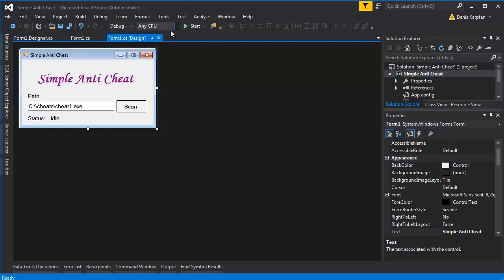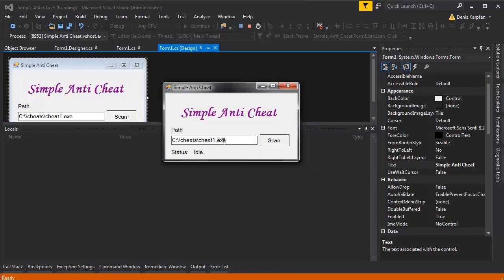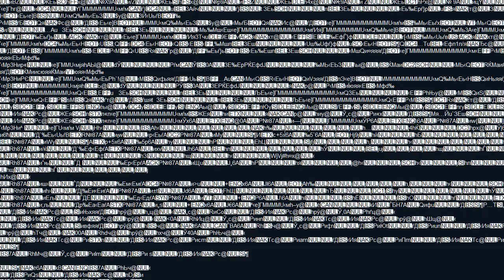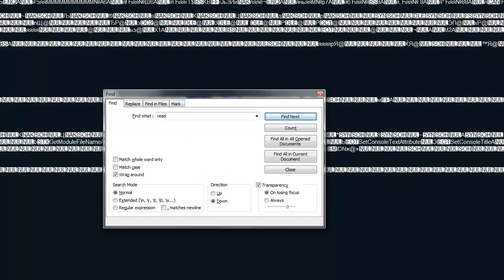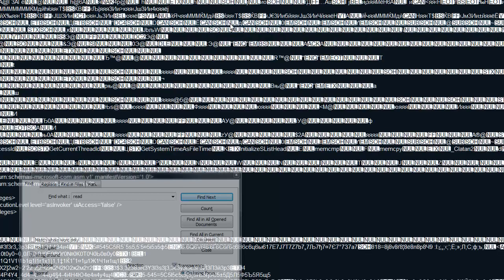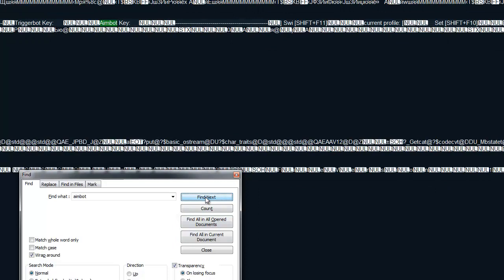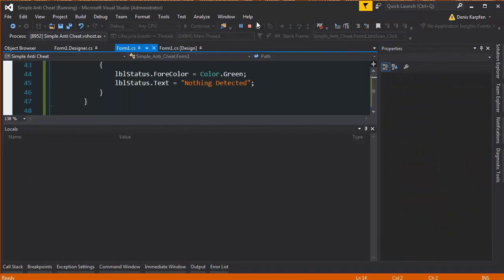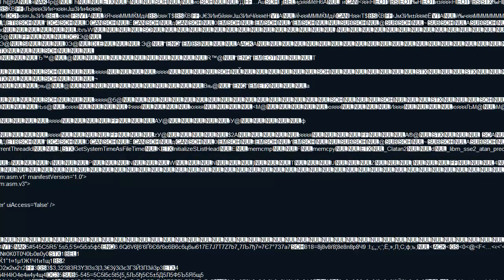Game Hacking #12 - How to make a simple anti cheat (string scan) Tutorial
In this video I will be showing you how to make a simple anti cheat which scans strings in a file and detects it for blacklisted words like readprocessmemory, writeprocessmemory, aimbot, wallhack, csgo, csgo.exe and so on.

Skype: hazardedit